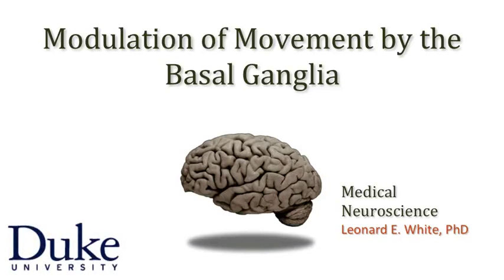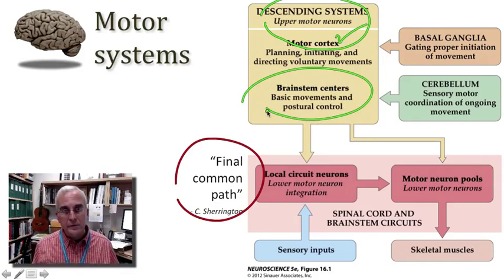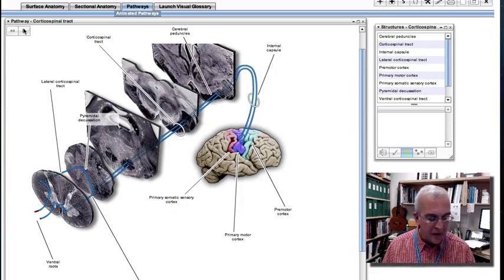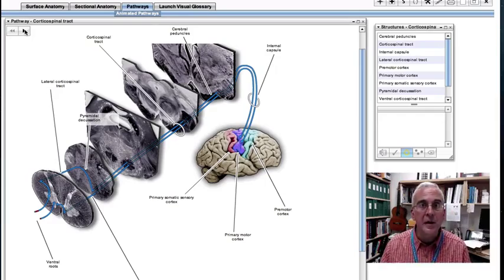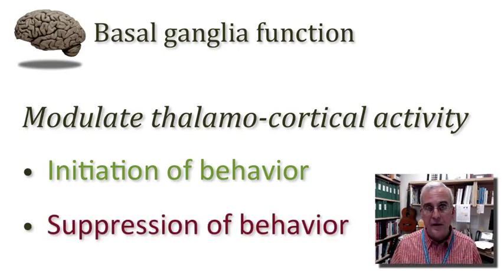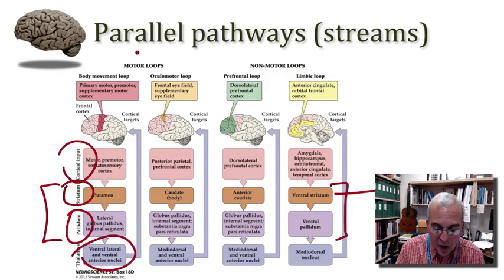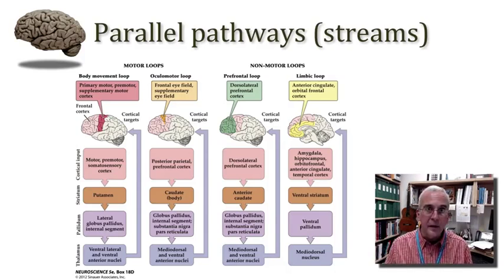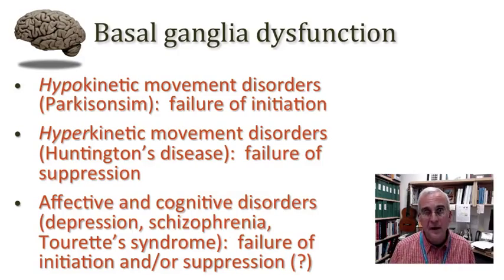MN4 17 4 17 Modulation of Movement MoM parAv20635441,P17